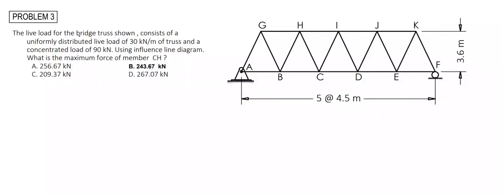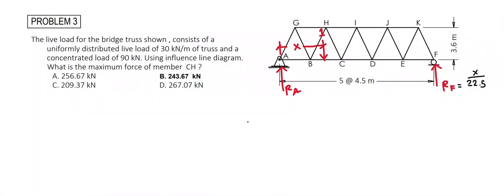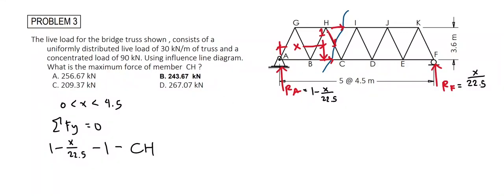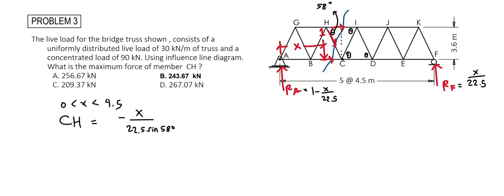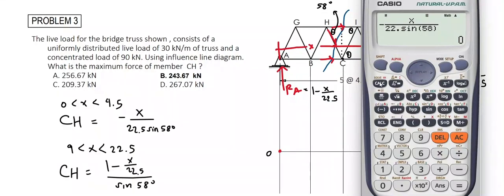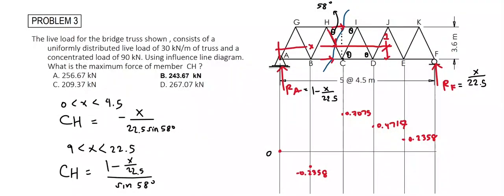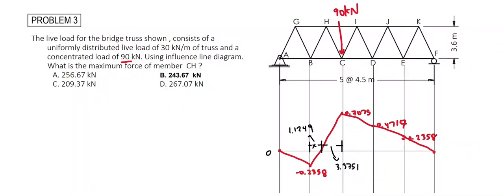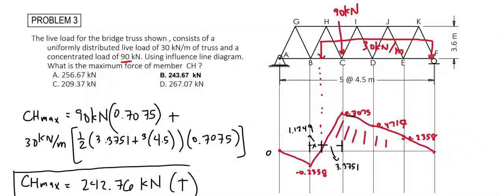Structural Theory - Sample Problem 2 (Influence Line for Truss)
The live load for the bridge truss shown , consists of a uniformly distributed live load of 30 kN/m of truss and a concentrated load of 90 kN. Using influence line diagram. What is the maximum force of member CH ?
A. 256.67 kN
B. 243.67 kN
C. 209.37 kN
D. 267.07 kN